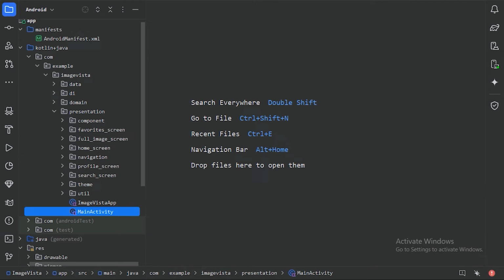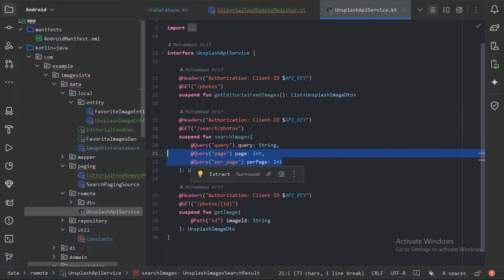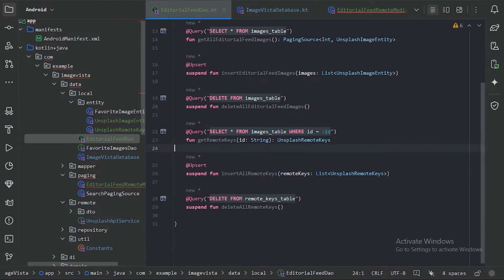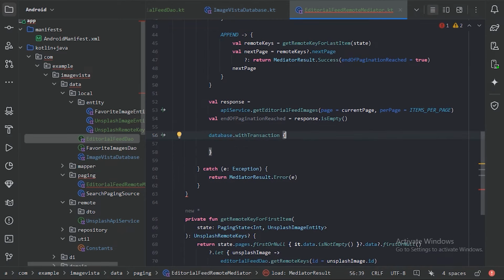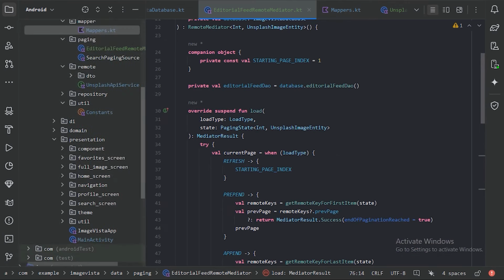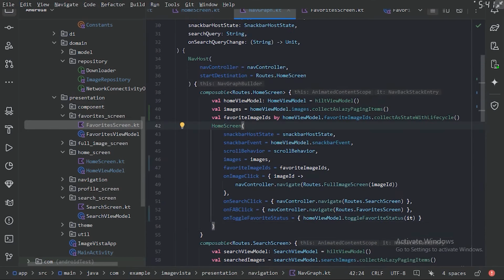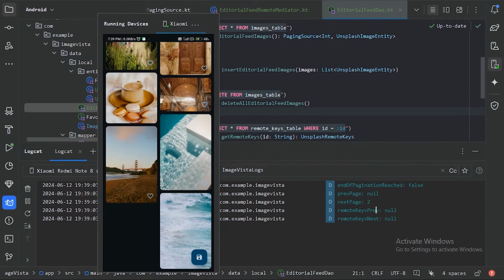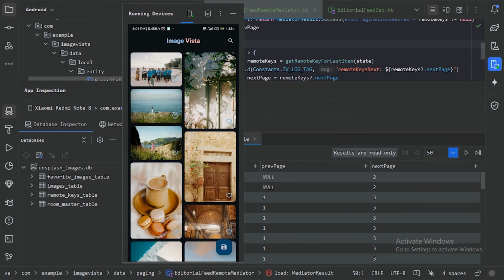Image Vista Android App || #11 Paging 3 Remote Mediator || Jetpack Compose || Kotlin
Udemy Courses:
📚 Android Quiz App: Ktor Backend & Jetpack Compose

💡 🛠️ In this video, we will add the paging functionality to our home screen with the help of remote mediator in paging 3.
We are building an amazing Android application, Image Vista, that showcases beautiful images from the Unsplash API.
We'll be using a range of powerful libraries and frameworks to build our app. Here's what you'll learn: Jetpack Compose, Material 3, Splash Screen, Paging 3, Coil, Dagger Hilt, Compose Navigation, Retrofit and Room.